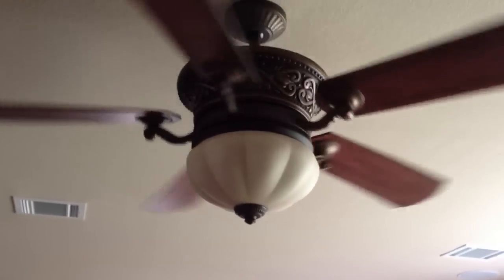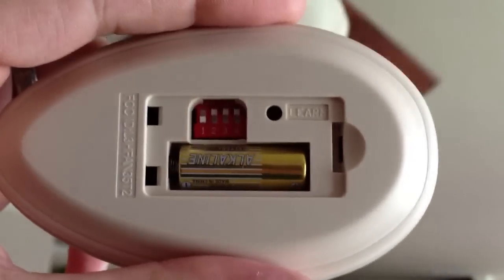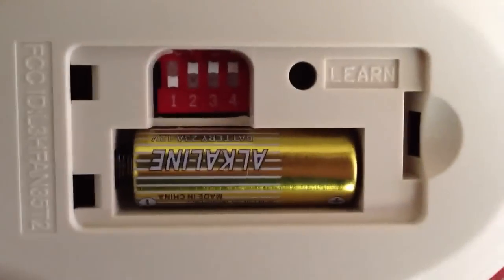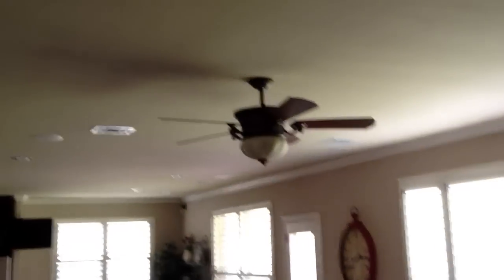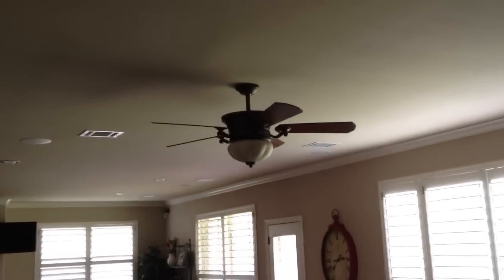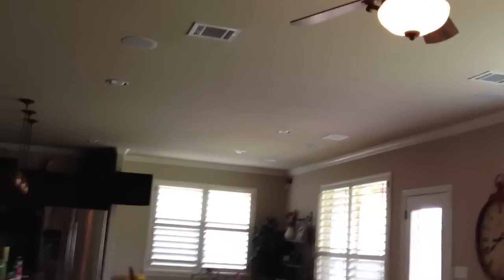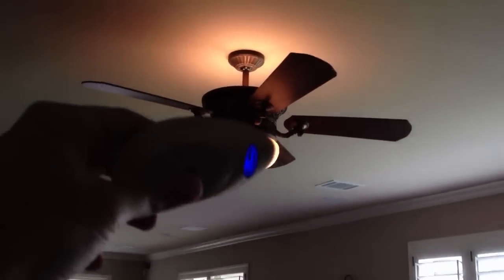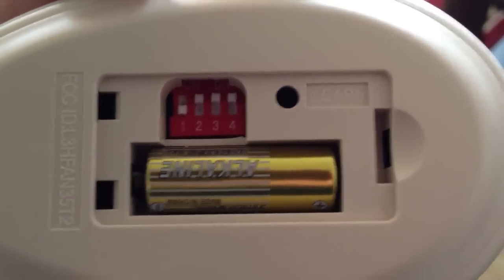Programming a Harbor Breeze Fan, Wakefield (with dip switches)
This is a short video on how to program the "Lowes" brand "Wakefield" Harbor Breeze fan.